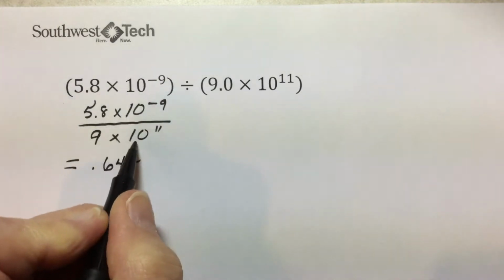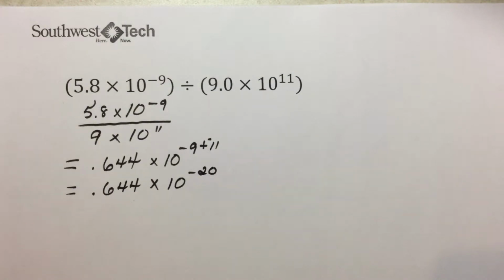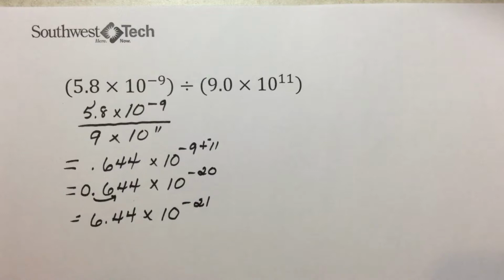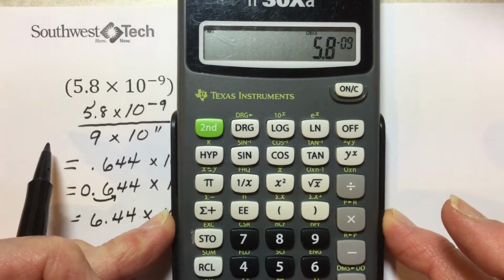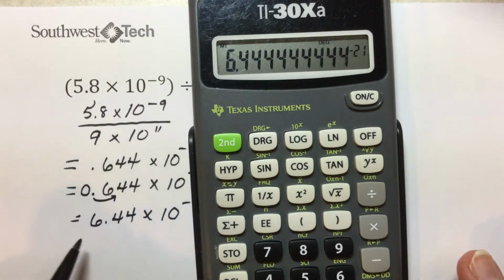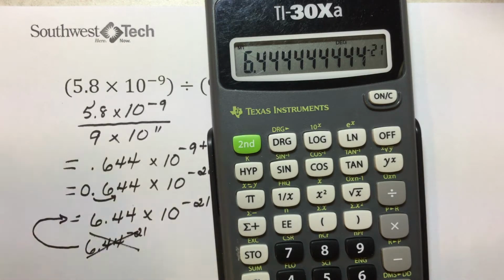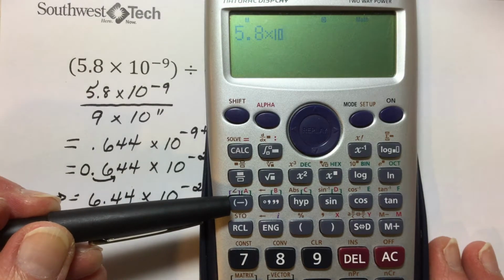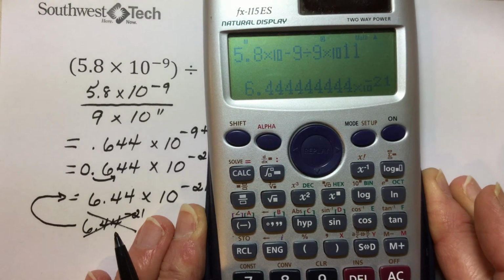*Quotient of Numbers in Scientific Notation - Elementary Algebra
Learn how to divide numbers written in scientific notation.

Calculators demonstrated in this video include the Texas Instrument’s TI-30Xa and Casio’s fx-115ES.